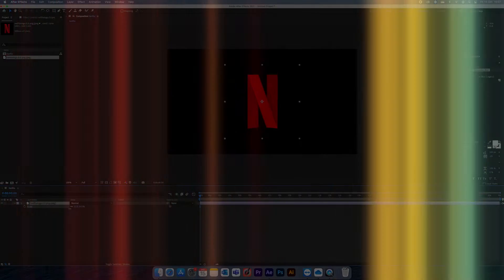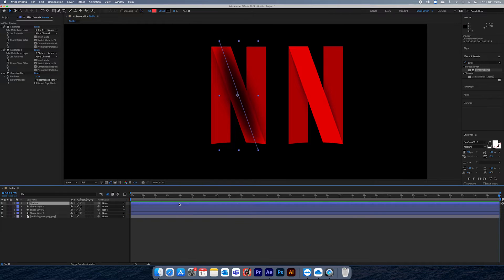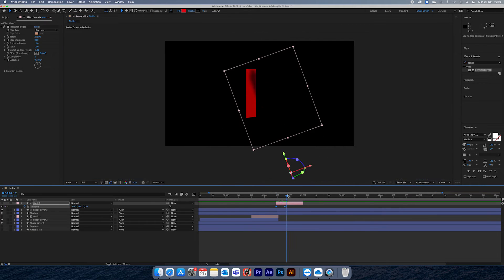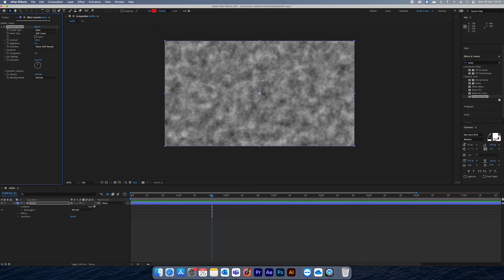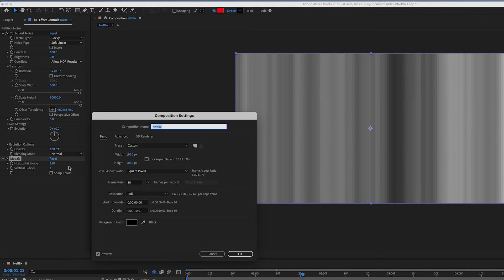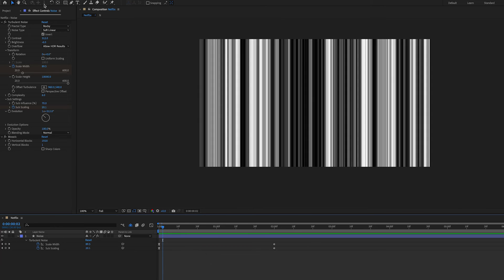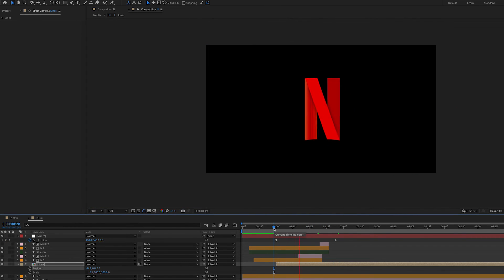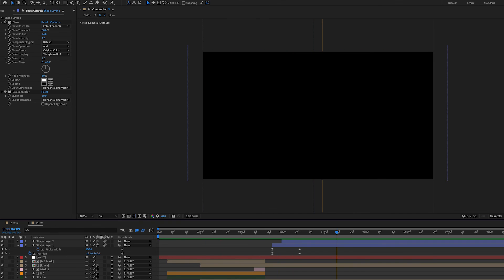Netflix Intro Breakdown | After Effects Tutorial | No Plugins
Here I do a breakdown of the Netflix introduction animation made in After Effects...Enjoy!

BADUMMMMMMmmmmmn.